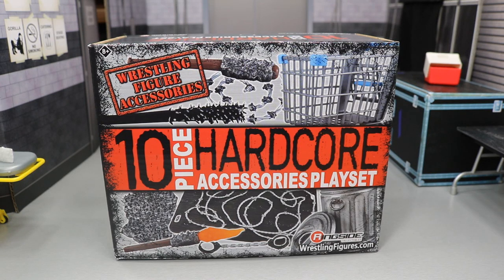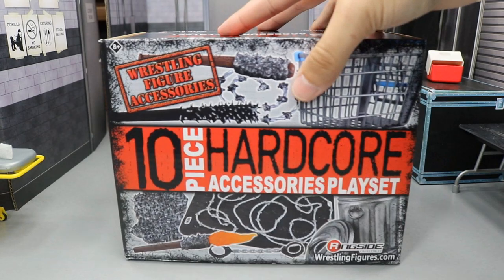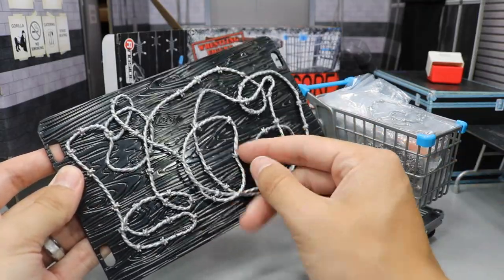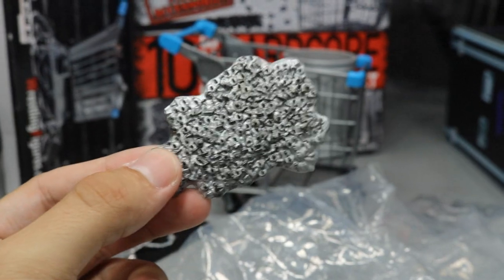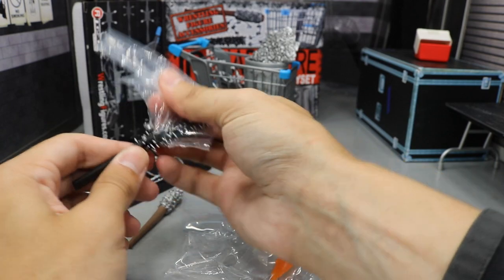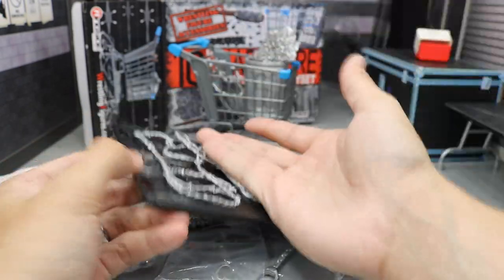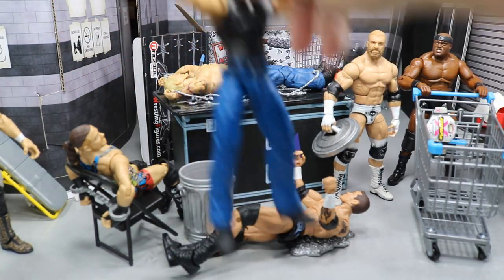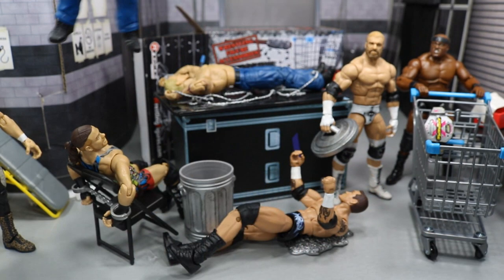RINGSIDE EXCLUSIVE HARDCORE WEAPONS PLAYSET REVIEW!